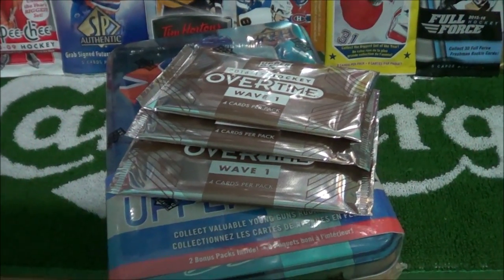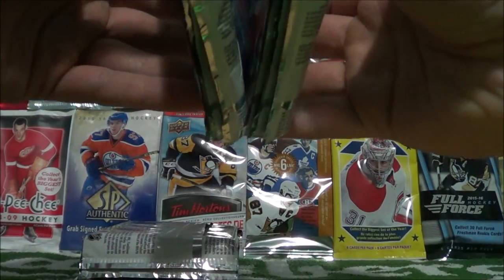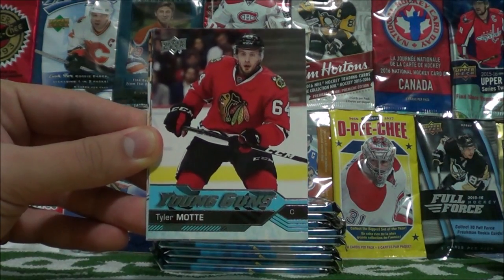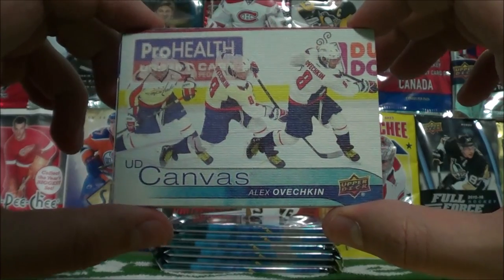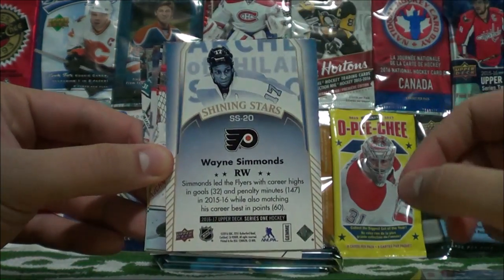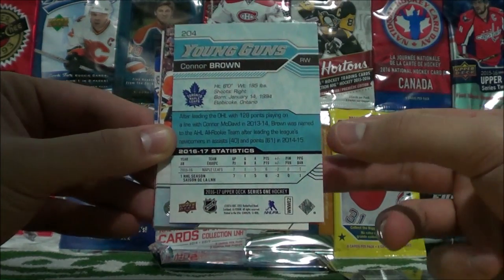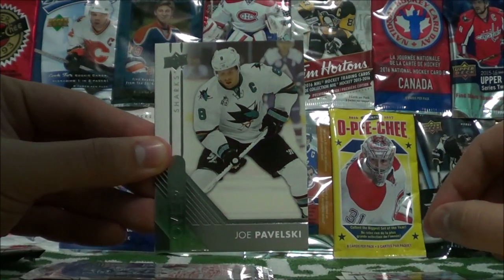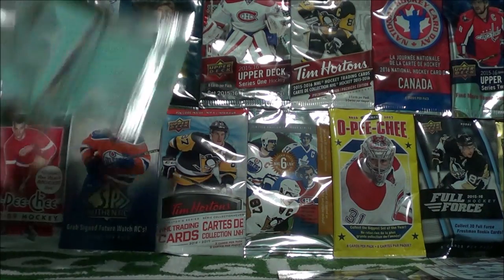2016-17 Series 1 Tin Unboxing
What is up you guys!? In this episode, Prokotaco opens up his first 2016-17 Series 1 tin! 12 packs per tin, 8 cards per pack, plus 1 oversized Winter Classic card!

2:15 First pack
14:17 Insert Recap